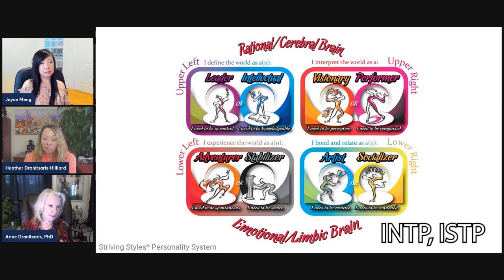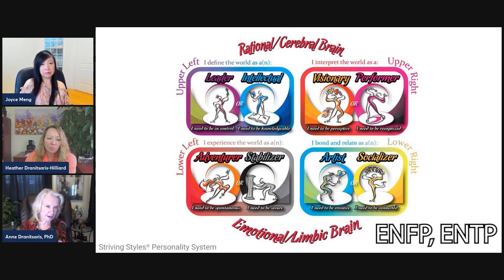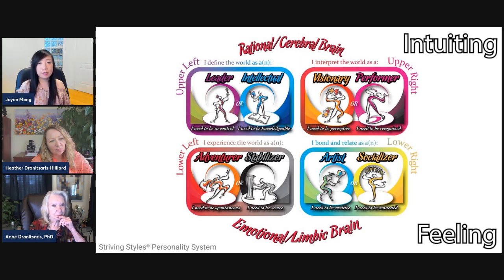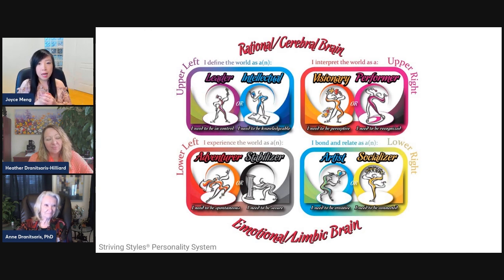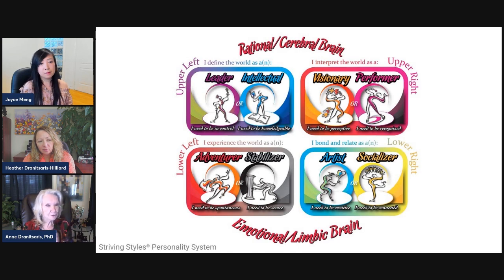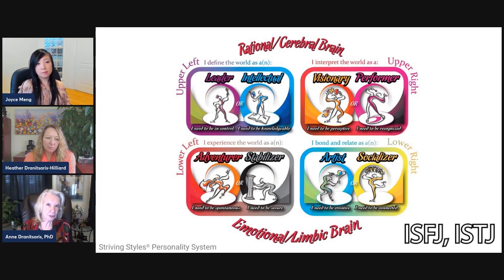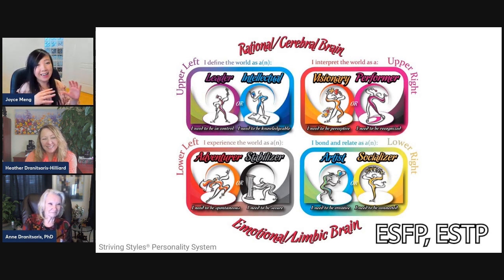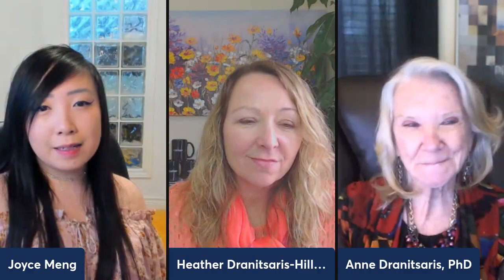All 16 Personality Types & Imposter Syndrome | Striving Styles Anne & Heather Dranitsaris-Hilliard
We discuss how each of the personality types experience imposter syndrome.

☆Check out @DranitsarisHilliard  !☆

☆Check out what I'm up to!☆
Hi there! I'm Joyce, a certified MBTI® Master Practitioner, Enneagram Coach, Jungian Typology Expert, Master NLP Practitioner, and Gallup® CliftonStrengths Coach.

WONDERING WHICH ONE OF THE 16 PERSONALITY TYPES YOU ARE?
Book a session to get my take on your type. I'd love to help guide you on your type-discovery journey!

I charge $85 for a typing session. Another colleague of mine certified by Personality Hacker will work alongside me and we will give you our independent assessments of you.

Want to go deeper? For $97, you can purchase a typing session with 1 hour of additional coaching with me.

Or maybe you know your personality type already and are seeking some type-based coaching? As a trained coach, I can help you apply type concepts to all areas of your life for lasting change. :)

By purchasing a session, you will help support the Type Talks channel and gain personalized mentorship and guidance from an experienced industry expert with over 12 years of experience.

For those of you who are interested, I am also launching a website and releasing a typology book next year!
Here's a link to my coaching website if you'd like to learn more about me and the services I offer